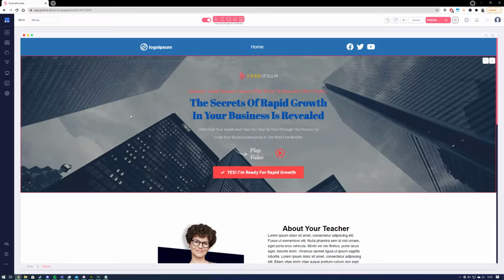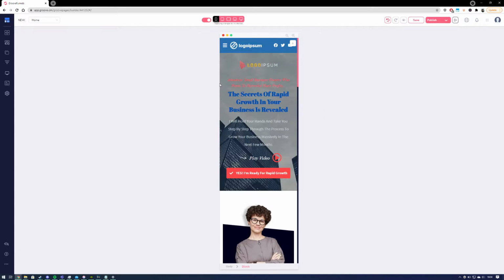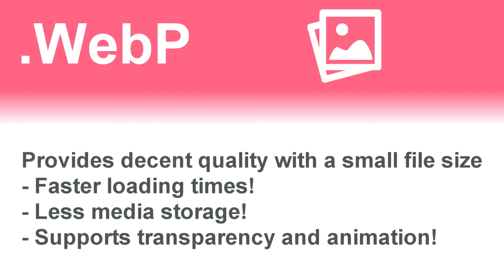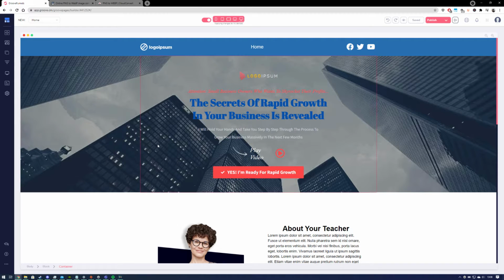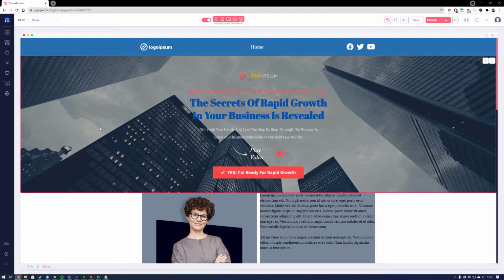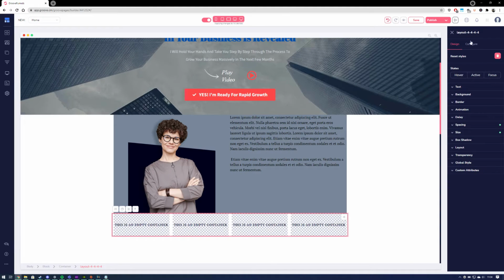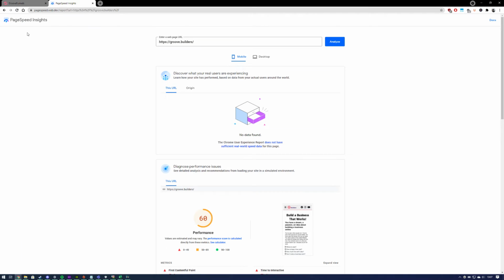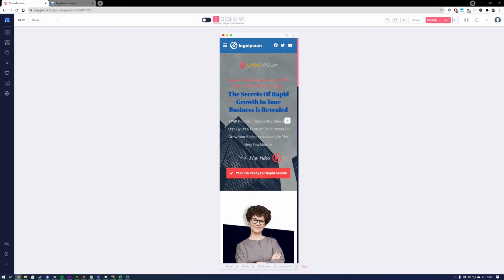GroovePages Q&A #1 - Your Questions Answered by Groove Builders!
Groove Builders: we help you START. BUILD. SUCCEED.

Start, Build and Succeed at growing your online business using the best all-in-one software!

0:00 - 0:18 Introduction
0:19 - 3:02 What are the recommended size and type of images to use in GroovePages?
3:03 - 3:42 How can I change my font types on all of the pages I publish?
3:43 - 4:29 What is gutter width and what is it used for?
4:30 - 6:03 How can I speed up my GroovePages site and make it more mobile friendly?
6:04 - 6:22 Outro